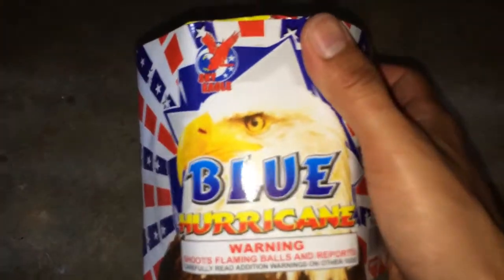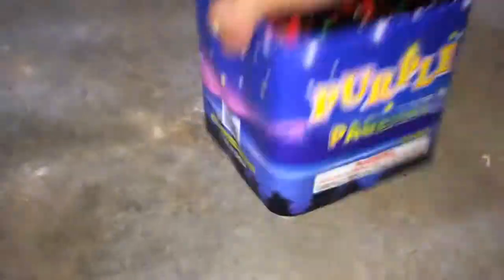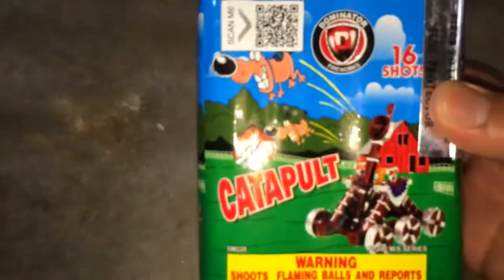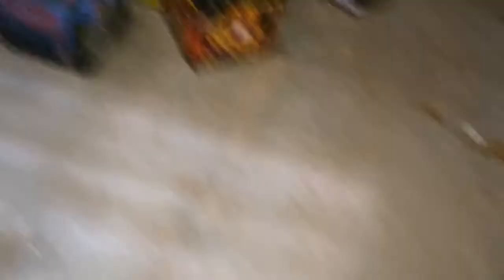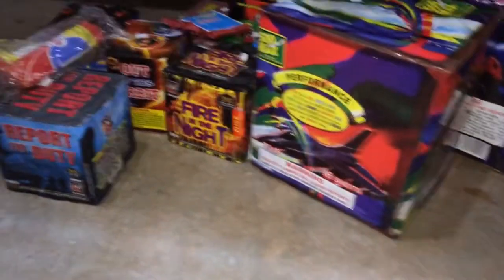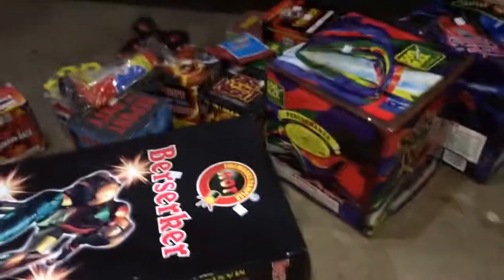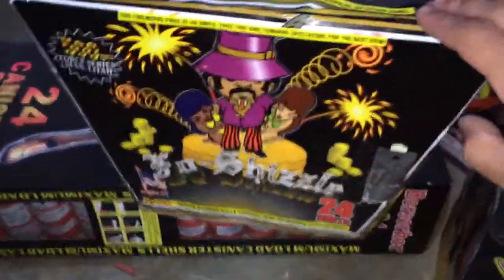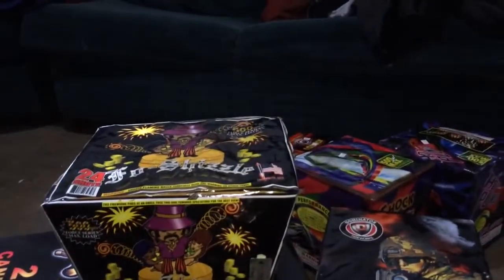2014 Fireworks Stash 4th of July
I spent around $380 on fireworks this year at a local fireworks city store on the Alabama state line!